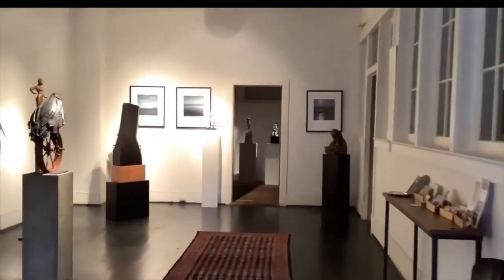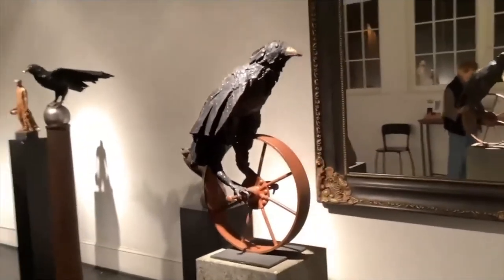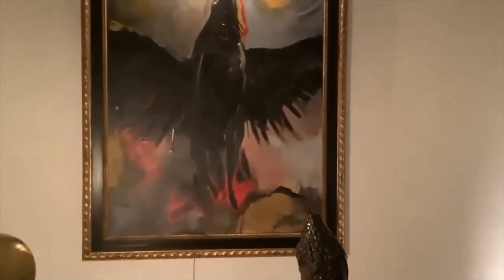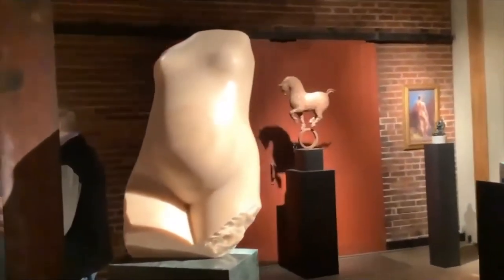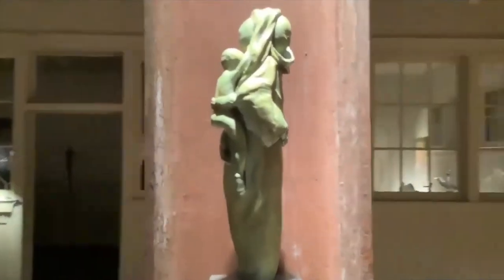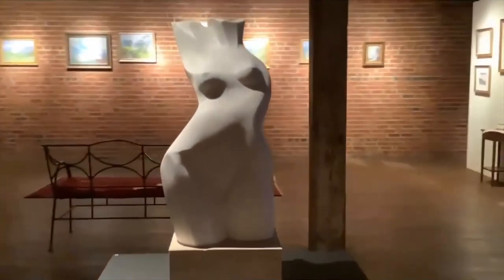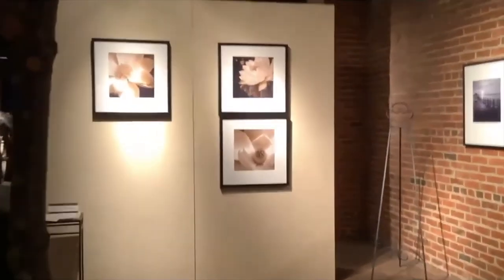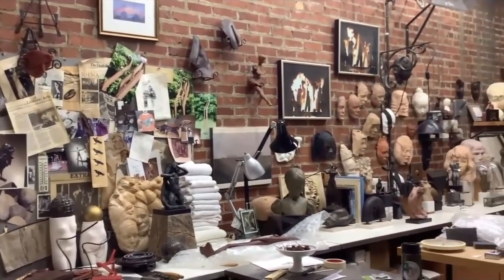Curated Cribs Featuring Artist Betty Branch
Please enjoy this exclusive virtual studio tour with beloved Roanoke artist and sculptor Betty Branch of her Roanoke sculpture studio. Ms. Branch narrates the tour, featuring highlights of commissions and other special projects from her long and prolific career and personal stories about several of those works. The matriarch of a family of artists, Branch's studio gallery spaces also feature the work of several of her children: Patrick, Sally, Polly, and Bonny Branch.